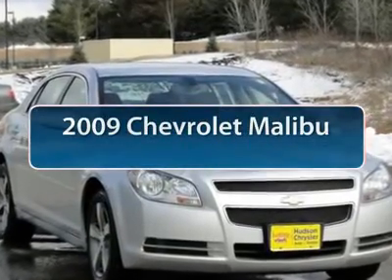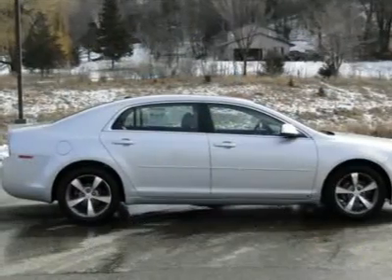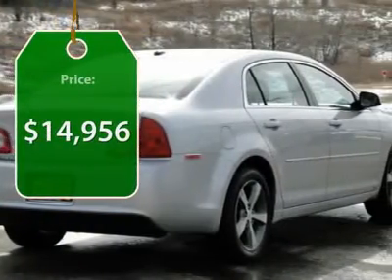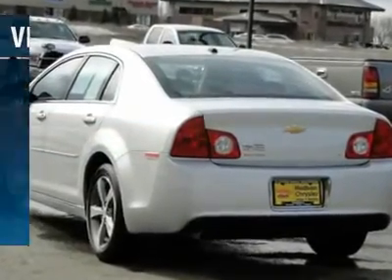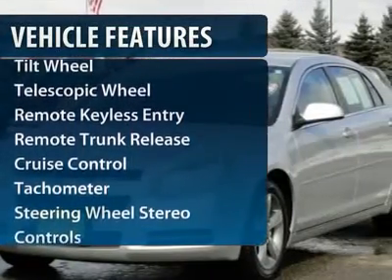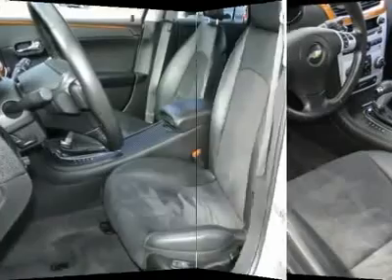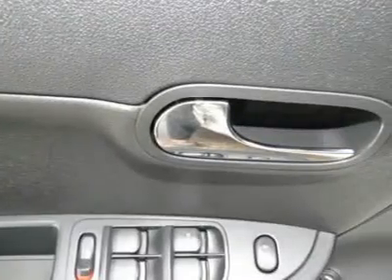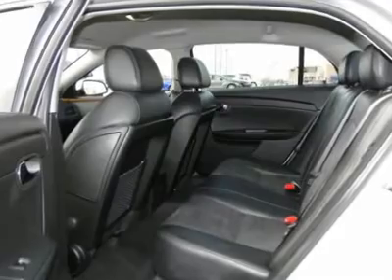2009 Chevrolet Malibu Minneapolis Hudson P4727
2009 Chevrolet Malibu LT w/2LT

Don't miss this 2009 Chevrolet Malibu. It's equipped with Automatic transmission and features a SILVER ICE METALLIC exterior. With 31662 miles, You'll want to take this car home. Make a great choice today.